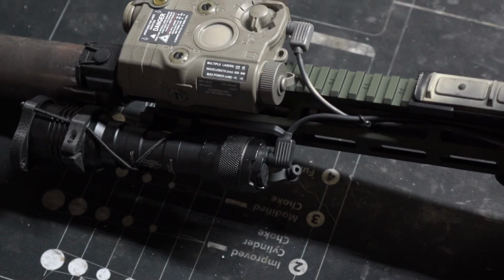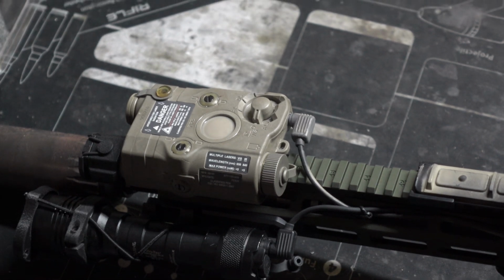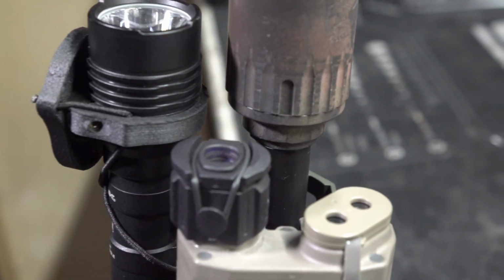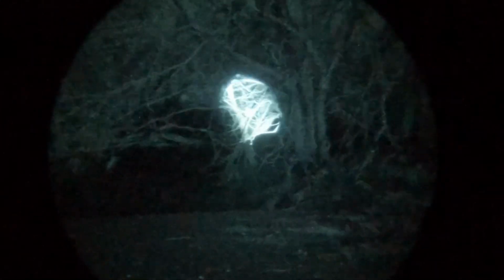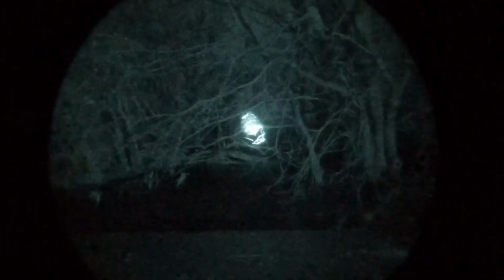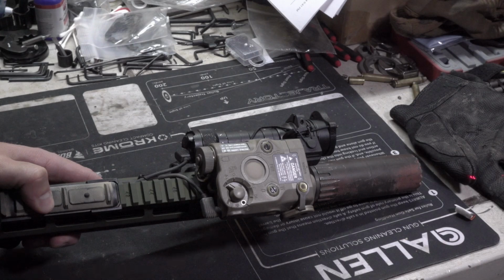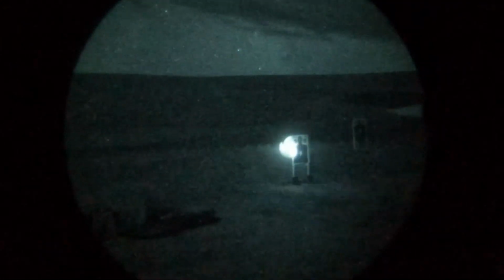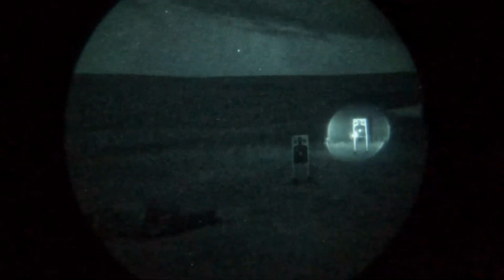$1800 of Bad - L3 Atpial-C & Villain Weapon Systems Diffuser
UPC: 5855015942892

Let us know what you think of the Atpial-C in the comments down below!

Description:

***THE ATPIAL-C IS NOT DISCONTINUED. THE ATPIAL-C IS STILL BEING ACTIVELY PRODUCED BY L3HARRIS ***

*** ON BACKORDER – ETA EARLY 2025 ***

The ATPIAL-C (Advanced Target Pointer/Illuminator Aiming Laser – Commercial) is a multi-function Class1 & Class 3R Infrared/Visible laser from L3Harris Technologies. It features an Infrared Laser Pointer, Visible Laser Pointer (Red), and Infrared Laser Illuminator. Based on the standard issue AN/PEQ-15 (Class IIIb) for the U.S. Warfighter, the ATPIAL-C’s Class1/3R power makes it completely eye-safe and available to the general public. Class1 Infrared Lasers feature a 0.7mW rating which is not restricted by the FDA. Class1 Infrared Laser Pointers will easily reach out to 450 yards, encompassing most target engagement ranges when paired with a night vision goggle for the civilian and law enforcement professional. Considering that Gen3 Night Vision Goggles have a maximum target identification range of 100-115 yards, the 450 yard range of the ATPIAL-C is perfect.

The ATPIAL-C is a MILSPEC laser system, taken off the same production line as its full power counterpart, the ATPIAL. The only difference is the ATPIAL-C is fitted with a Class1 infrared laser pointer diode and Class 3R infrared laser illuminator (fixed focus – non rotating and epoxied in place) diode, instead of the full power (restricted) Class IIIb diodes. All other parts, components, and accessories are exactly the same as the standard issue AN/PEQ-15. The Red Visible and Infrared Laser Pointers are slaved so that zeroing one will zero the other in tandem. The Infrared Laser Illuminator is a true laser illuminator system, producing no bright downrange visible signature as seen in infrared LED’s. In order to stay within civilian legal guidelines, the Illuminator is lower power, able to reach 150 yards and is non-adjustable. This is perfect for short to medium range engagements. Like the full power ATPIAL, the ATPIAL-C’s Infrared Illuminator can be used to wash out the bloom of the Infrared Laser Pointer at engagement distances.

The way the ATPIAL-C works and is then FDA rated is simple and genius. Class1 lasers are eye safe since they are under 1mW at the point of measure. In a focused laser, you get about 450 yards range. But a Class1 illuminator will have significantly shorter range since it must be wider to be used as an illuminator. In fact, it would be useless as a weapon-mounted illuminator. Insight got around this by upping the power of the illuminator to 3mW (which is FDA class IIIR). If it were a visible laser, this would be no issue. But, IR lasers cannot be over 1mW in measured output. So, Insight made the illuminator “fixed” so that it cannot be rotated and adjusted. By doing this, they set it at a point where any measureable spot of the wide beam will register under 1mW, making it eye safe. This gives the illuminator enough juice to reach 125-150 yards while keeping it civilian legal.

The ATPIAL-C is a low profile laser system that mounts to any standard M1913 Picatinny Rail. It’s design allows it to sit lower on the rail than most other lasers, creating a “saddle bag” affect, so as not to impede the shooter’s sight picture when mounted at the 12 o’clock position. Its glass-reinforced high-strength polymer body housing is very robust and impact resistant. The unit features a simple dial selector for changing the output settings on top of the housing. Activation is achieved via the included remote pressure pad or on-board “fire” button. A rear-facing battery compartment makes changing batteries simple and convenient, even when the unit is pushed all the way forward against a standard AR Front Sight Base (by the way: you should never store your expensive night vision and lasers with the batteries installed). Windage and elevation adjustments require a small flat head screw driver and produce positive clicks.

The ATPIAL-C is the closest thing an individual can get to the standard issue full power ATPIAL.